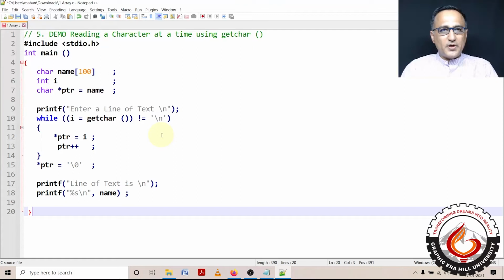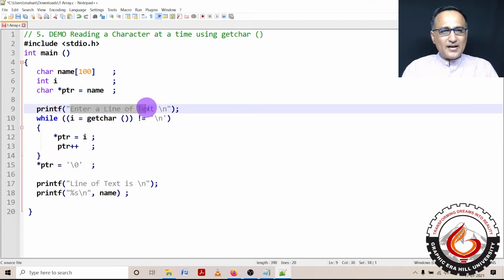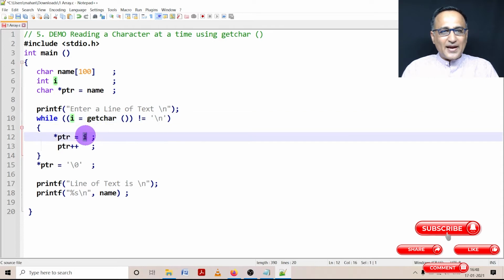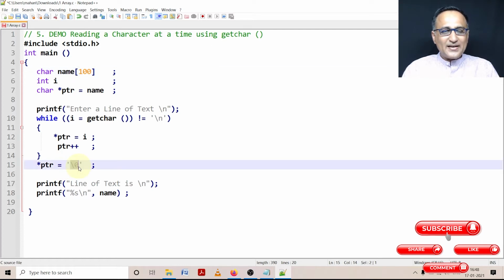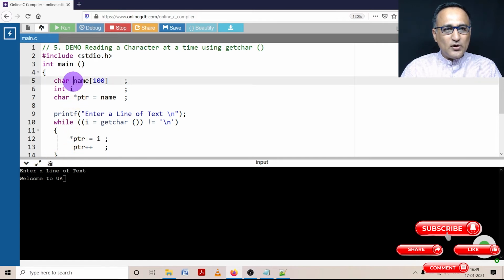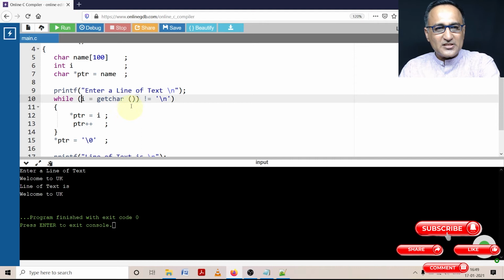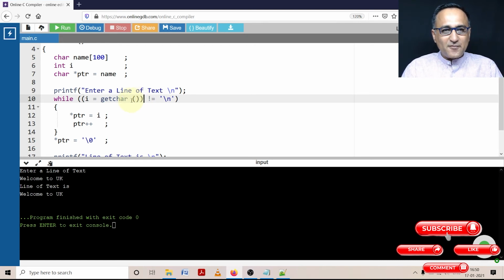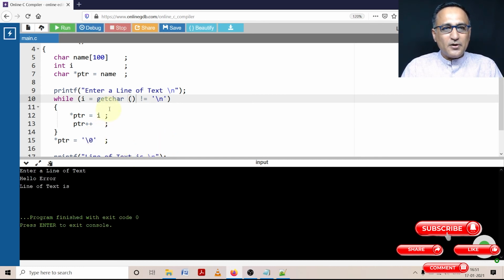Concept DEMO Reading characters using getchar ()